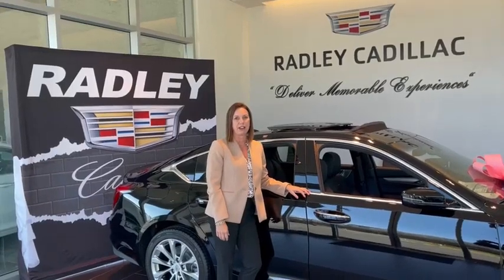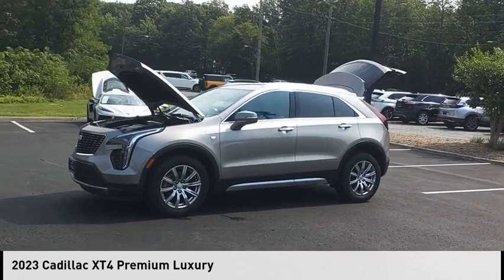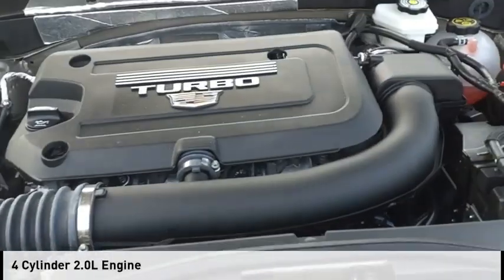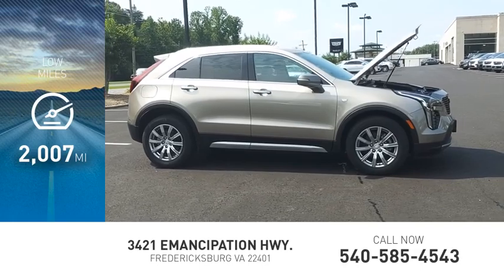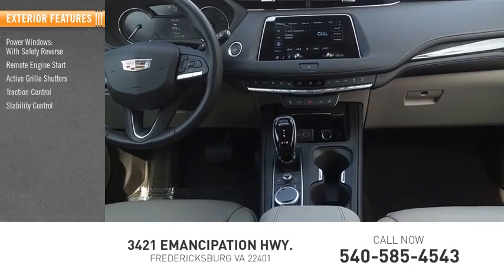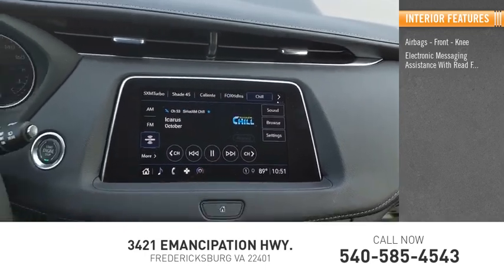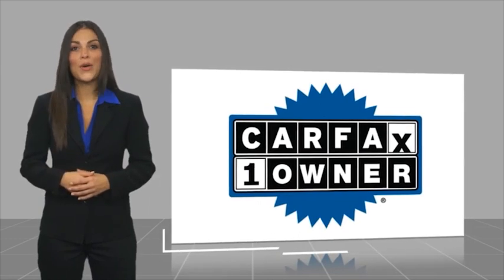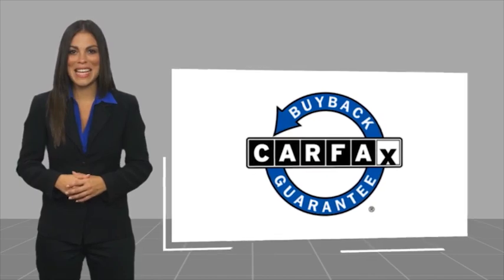2023 Cadillac XT4 Premium Luxury CJP3204